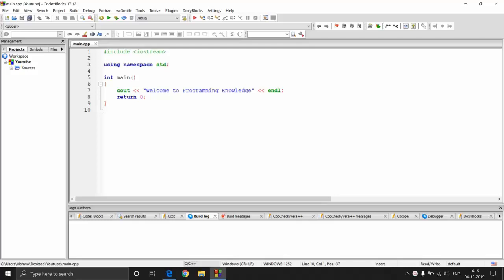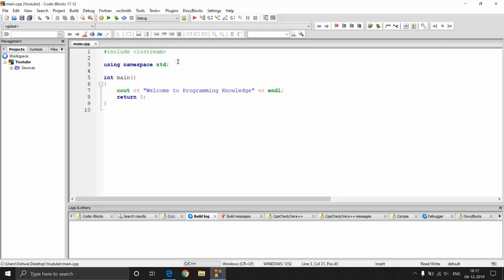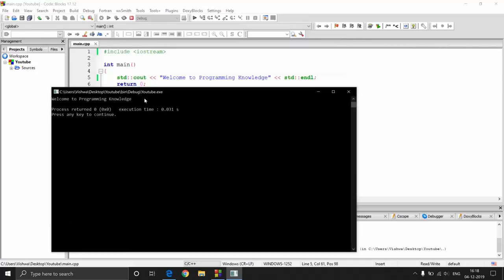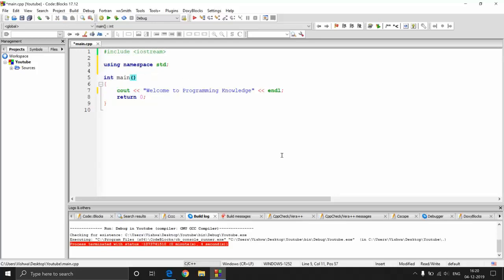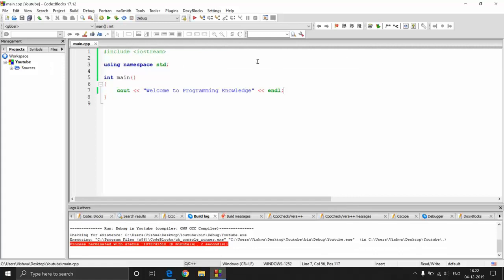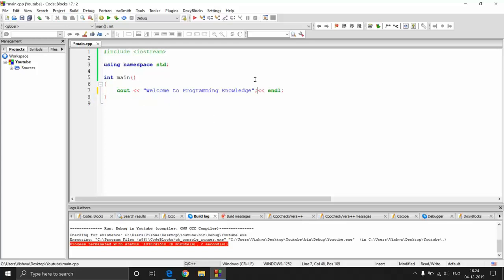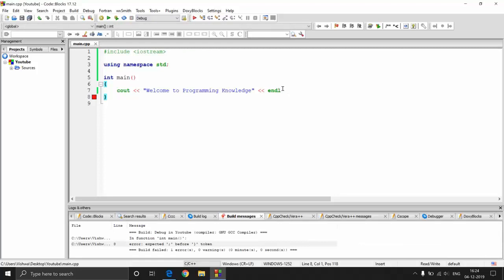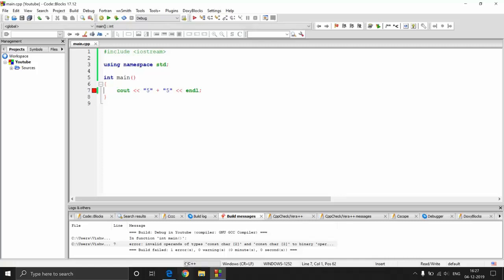C++ Tutorial for Beginners 3 - C++ Output (Print Text) | Output Statements in C++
Welcome to this course on C++ Tutorial for Beginners. In this video we will see C++ Output (Print Text) | Output Statements in C++.